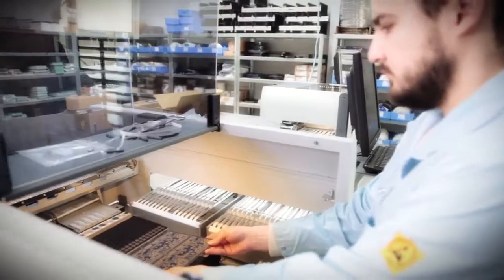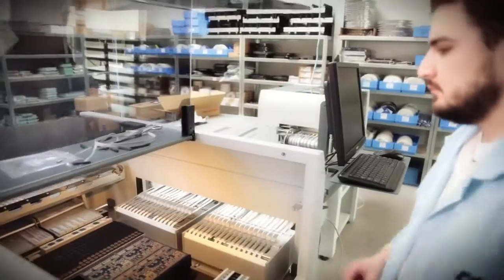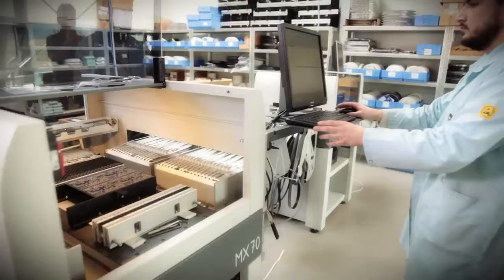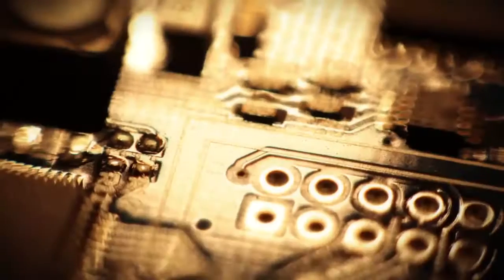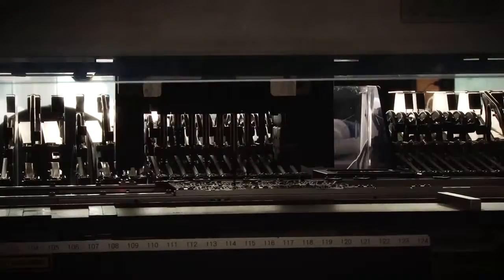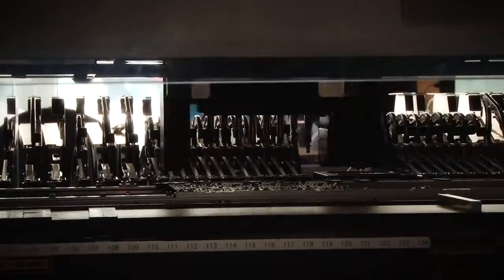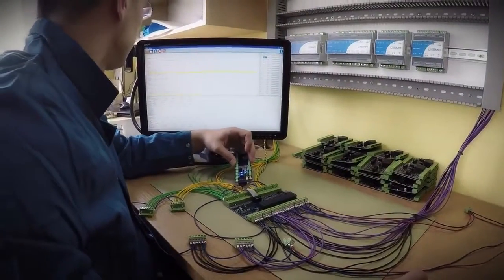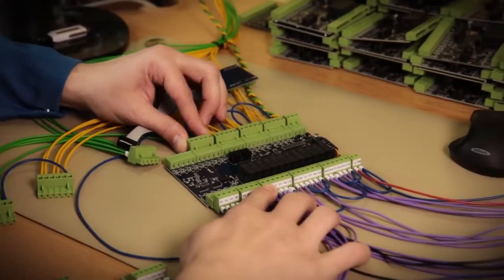sterowanie i automatyka - spot reklamowy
MariuszWalicki.pl  Nowy Wymiar Filmu